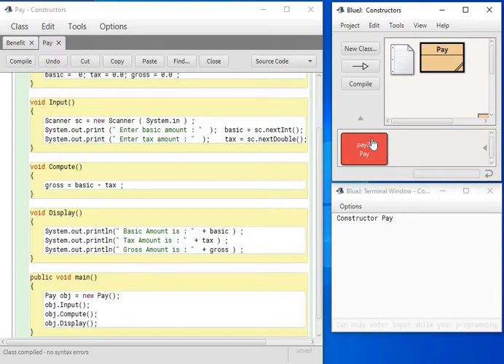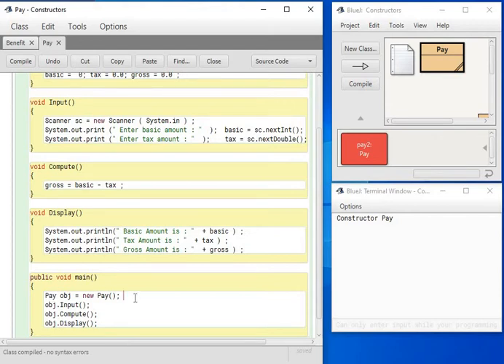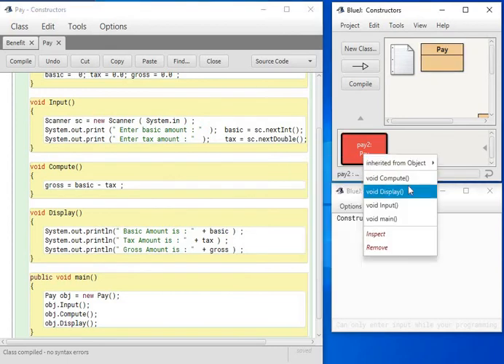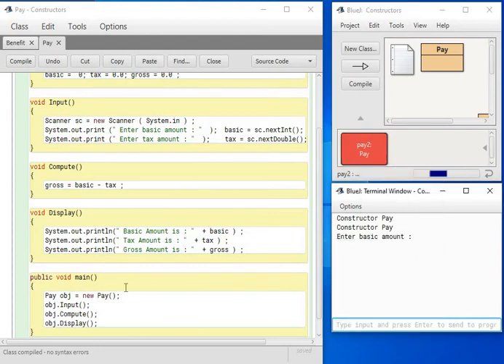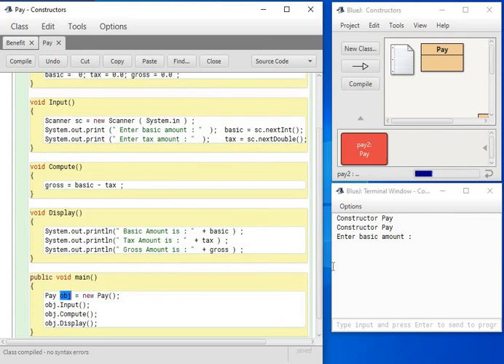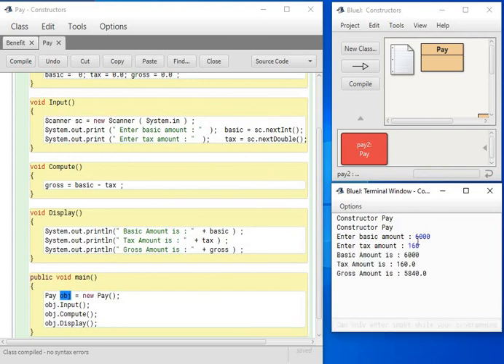Java Constructor - D - Object in main( )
Java Program which creates an object in main( ) and constructor gets executed